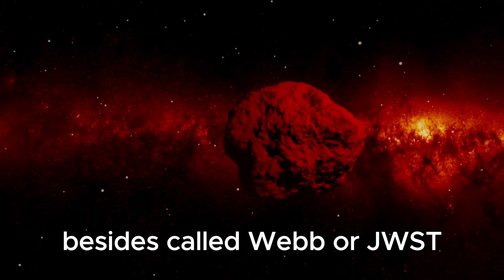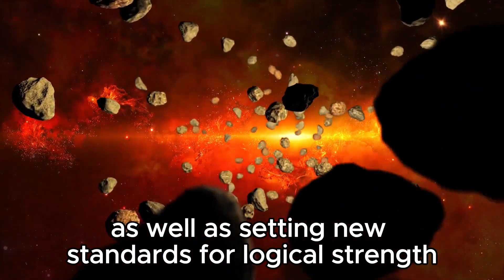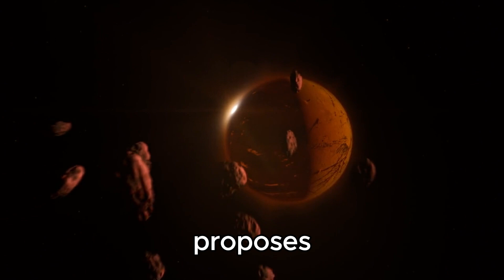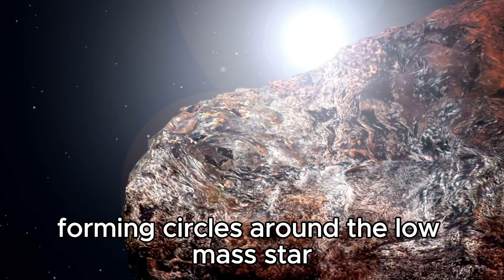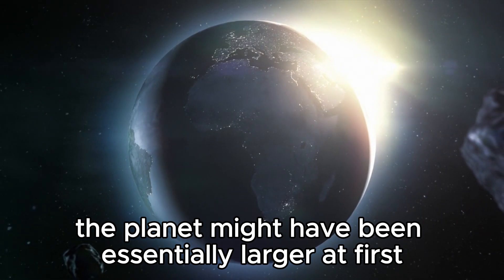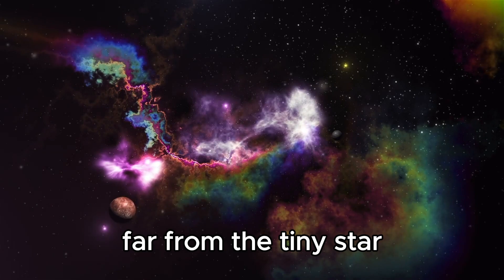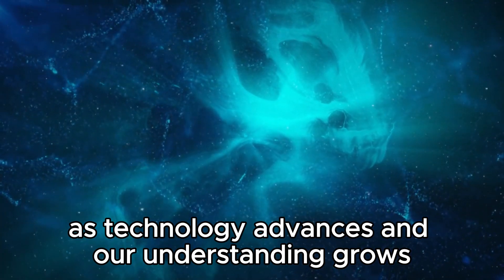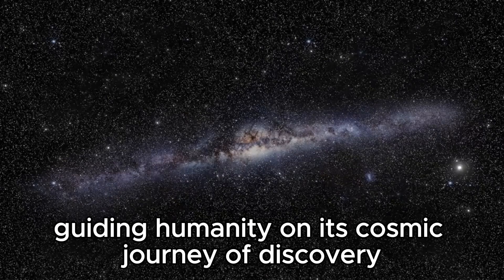4 MINUTES AGO James Webb Captures Most Terrifying Image In History!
🌌 Prepare to be awestruck as we delve into the groundbreaking revelations from the James Webb Space Telescope! In this video, we'll explore the jaw-dropping image captured just 4 minutes ago that has shaken the foundations of our understanding of the cosmos. From distant galaxies to mysterious cosmic phenomena, join us on a journey through the universe as we decipher the most mesmerizing snapshot in history. 🚀✨